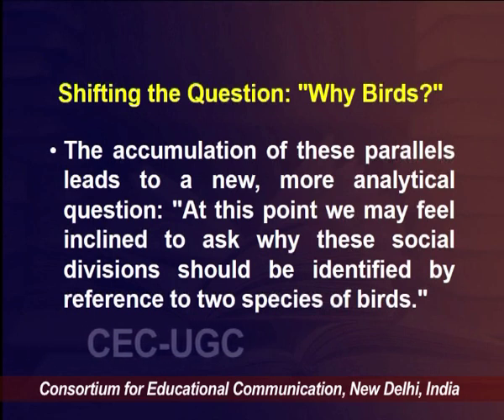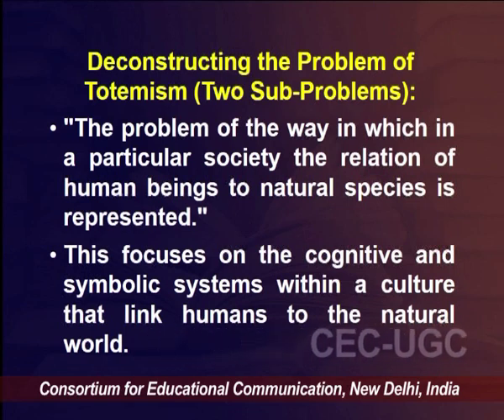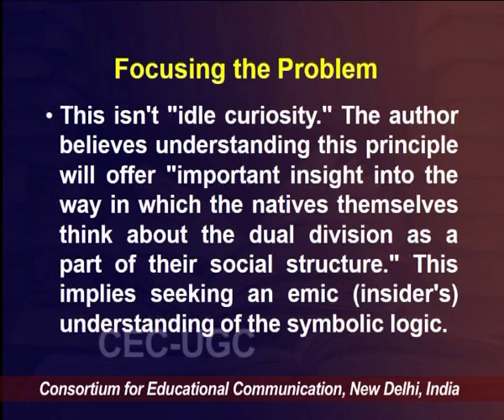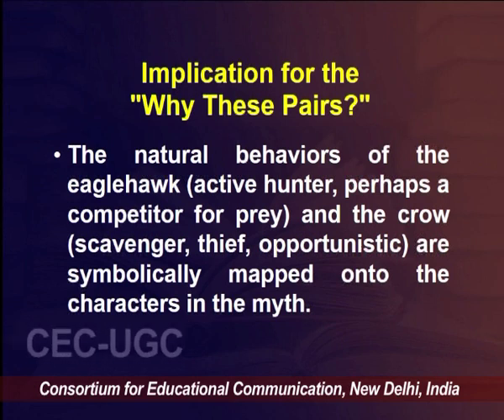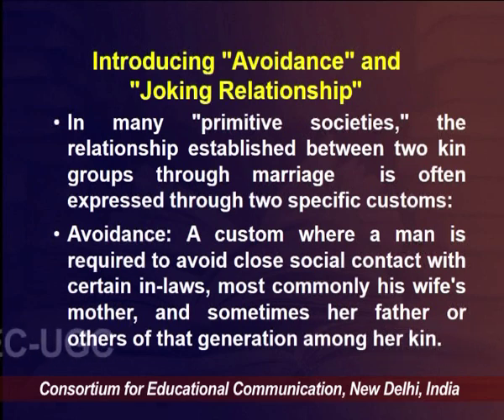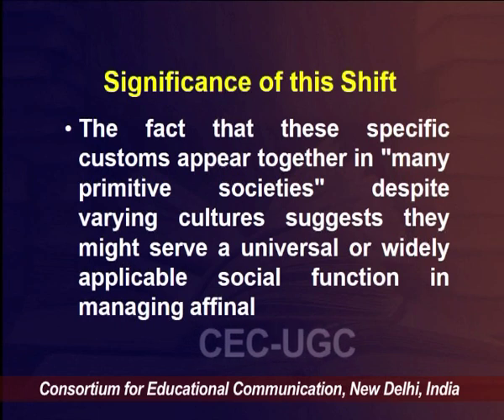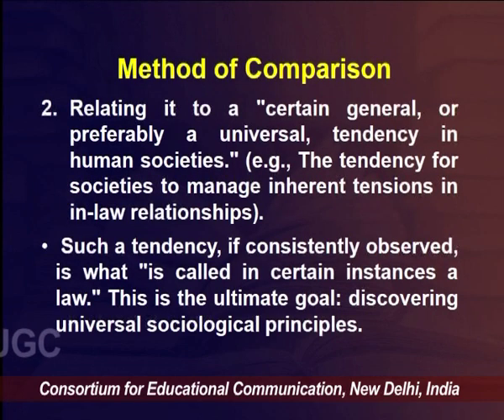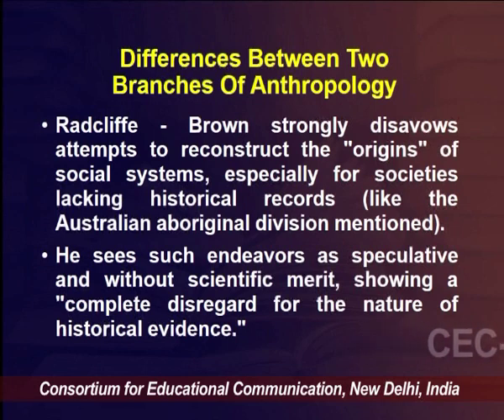Comparative Methods (Part-IV)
This Lecture talks about Comparative Methods (Part-IV).